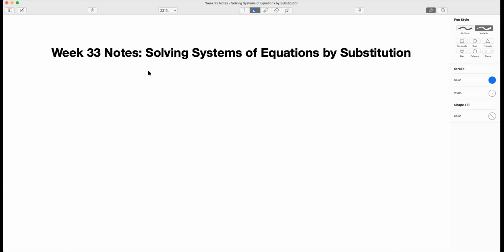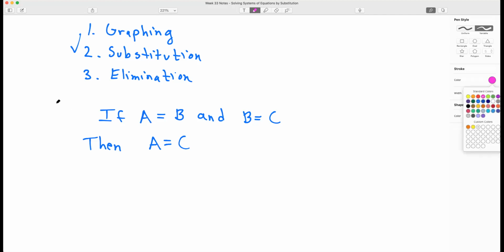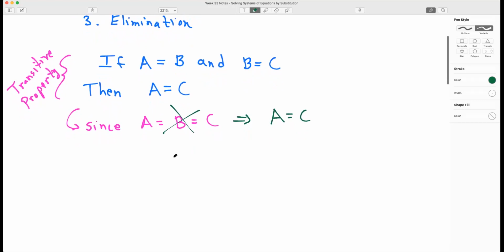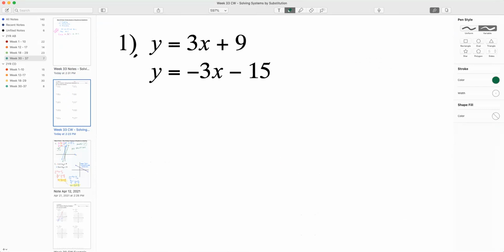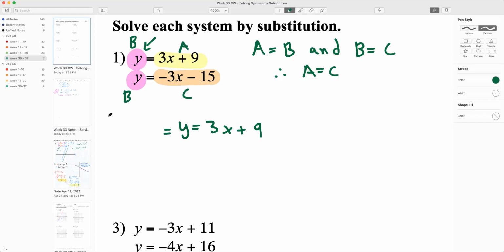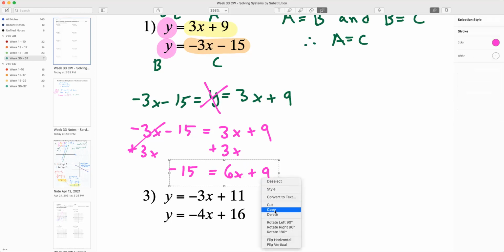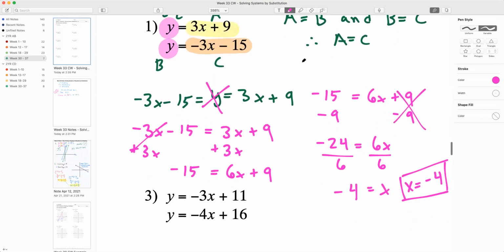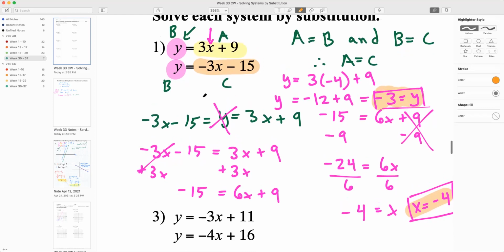Week 33 Notes Solving Systems of Equations with Substitution